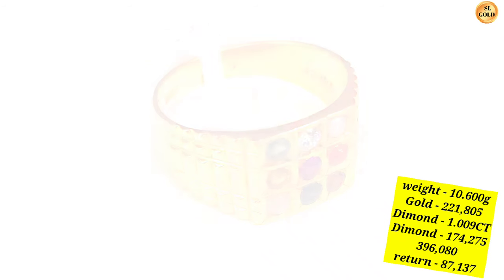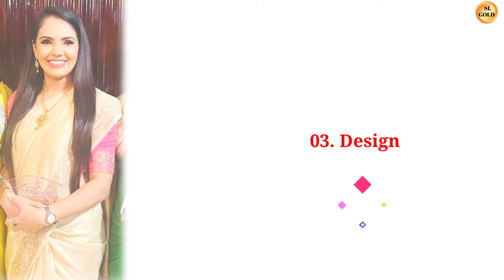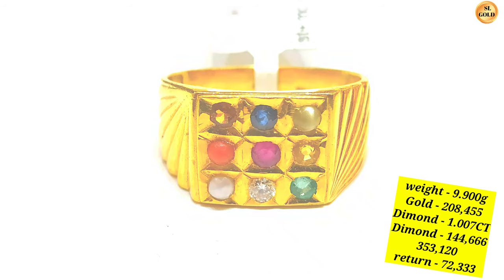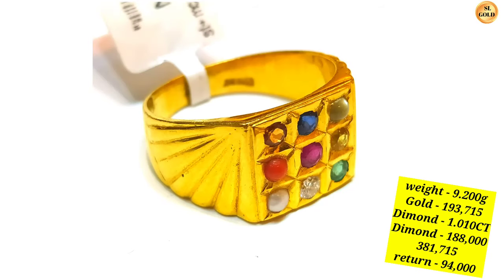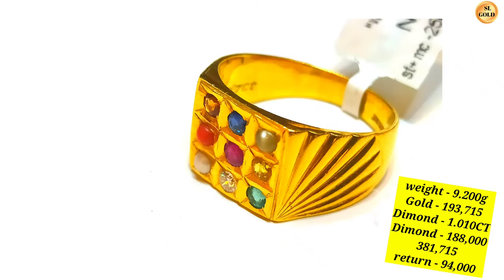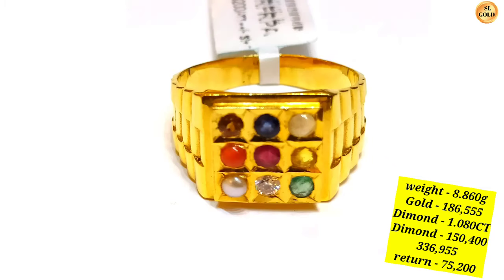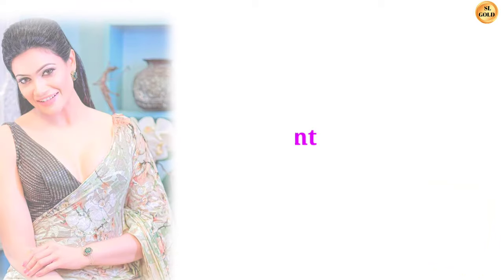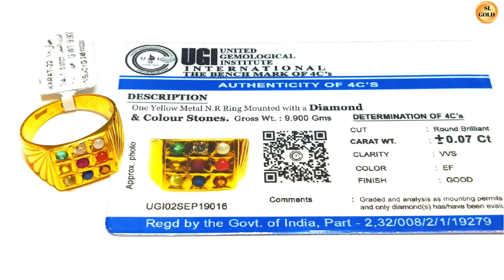නවරත්න මුදු | නවරත්න මුදු මිලදී ගැනීමේදී සැලකිලිමත් වියයුතු කරුනු |රත්තරං මිල හැදෙන හැටි |navaratna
නවරත්න මුදු
නවරත්න ගල්
nawarathna mudu
navaratna ring sinhala
navaratna ring price
නවරත්න
රත්තරං මිල
today gold rate 2022
gold price today
gold price sri lanka
කැරට් 22 රත්තරං
new gold design sri lanka
new jewellery design sri lanka
new jewellery gold 2022
රත්තරං මිල සූත්‍රය
රන් මිල සූත්‍රය
gold sinhala 2022
රත්තරං ගැන ඉගෙනගමු
sl gold
gold

      රත්තරං බඩුවක් ගන්න ගියාම අපහසුවකින් තොරව හරියටම මිල ගනනය කරන හැටි අපි ඉගෙන ගමු යාලුවනේ ✨️🙏💕
                   රන් බර සහ එහි හැදුම් කුලිය අප ඔබවෙත ගෙන ආවෙමු. 01/12/2021 පවුමක් 92,740 ක් වෙනවා.
හැමදාම ගනන් වැඩි වෙන රත්තරං අනාගතයට හොඳ ආයෝජනයක් කරගමු යාලුවනේ.ඉගෙන ගන්න අපිත් එක්ක එකතු වෙන්න. ස්තූති හැමෝටම 🙏💕✨️❤️

   රත්තරං ගැන වැඩිපුරම කැමති අයට 💕✨️🇱🇰

new necklace design තෝරාගන්නේ මෙහෙමයි

               ඒවගේම රත්තරං සම්බන්ධයෙන් ඕනෑම ගැටලුවක් වේනම් පහලින් comment කරන්න. ජයවේවා 🙏💕✨️

Special thanks - chemmanur jewellery Al khor                      city Safari  ✨️💕🙏❤️
        Credit by - youtube 🙏❤️💕✨️/ youtube ✨️💕🙏
special thanks - Ruchiran Sameera